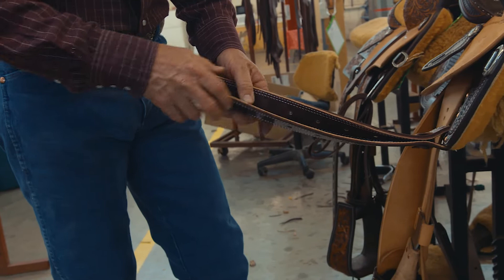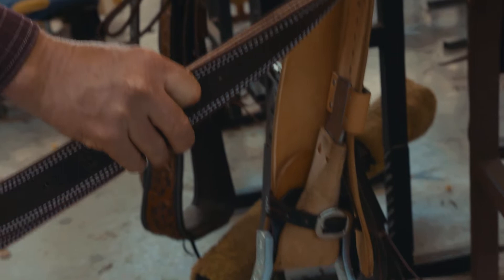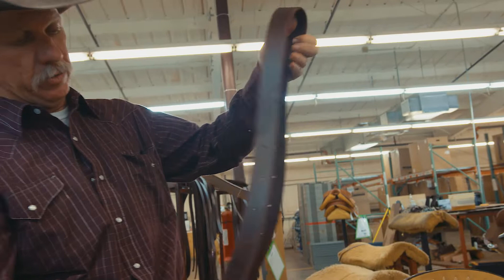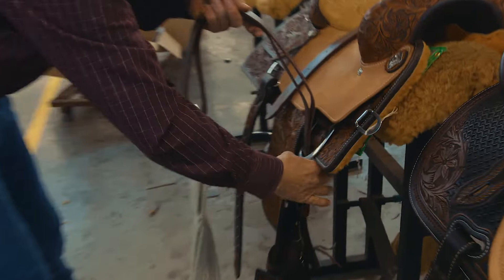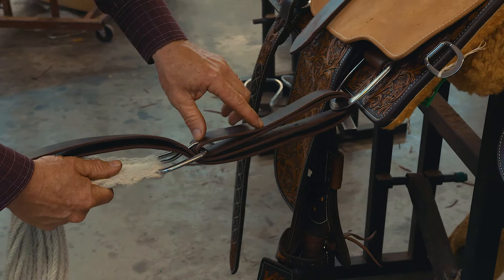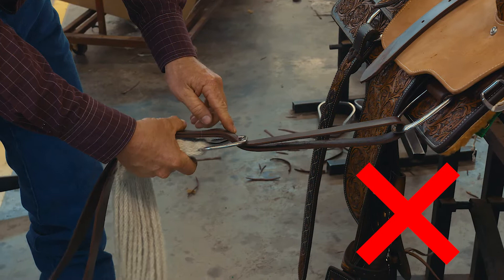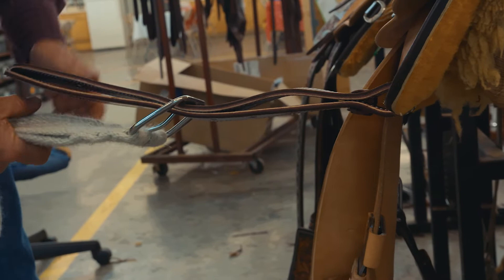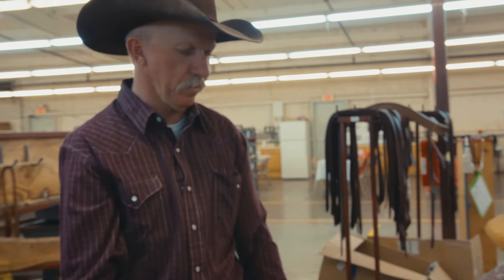Correct use and comparison of OFFSIDE LATIGOS!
When is the last time you have checked your offside latigo?

Check out our own Brian Peterson comparing single ply vs. double ply plus the CORRECT usage. Your offside latigo is not something to overlook, it is a lifeline to your saddle!